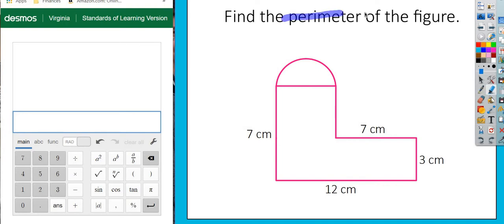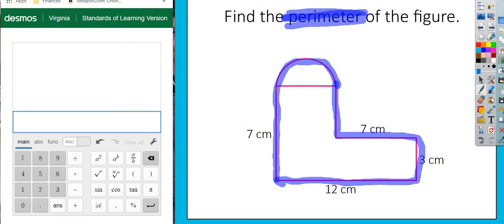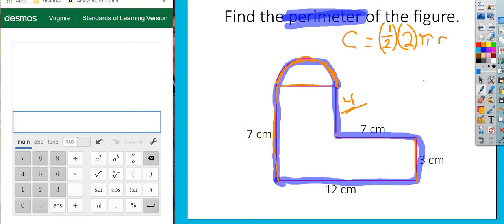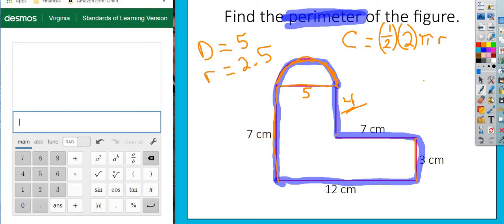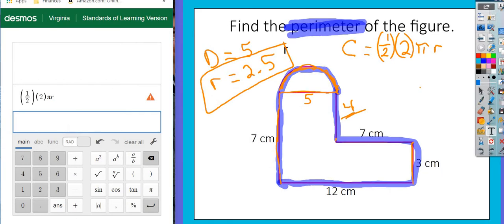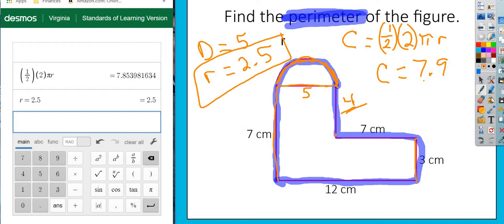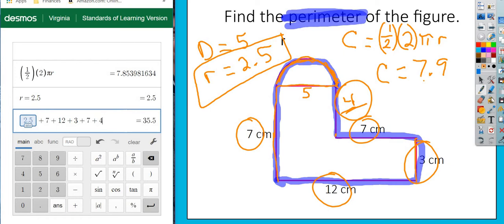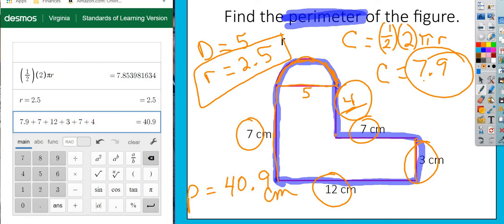Perimeter of a Composite Figure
Two Rectangles & a Semicircle